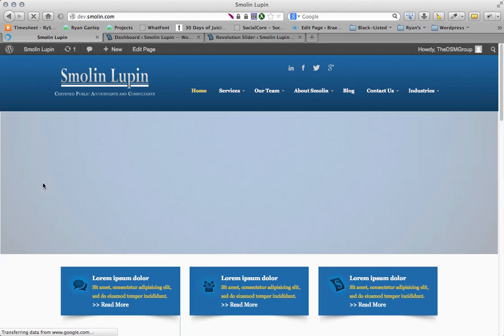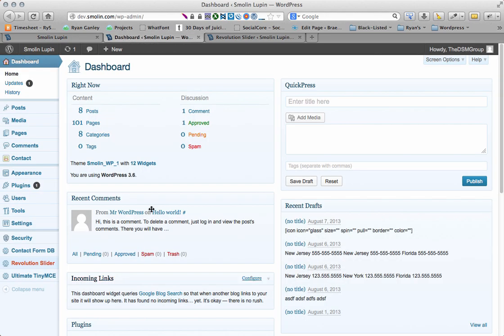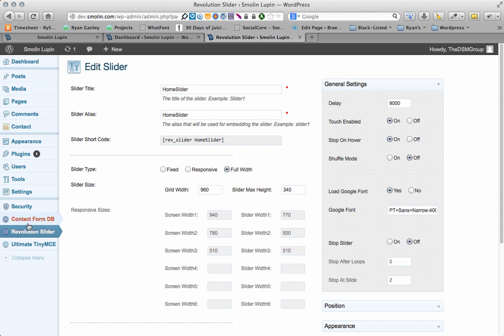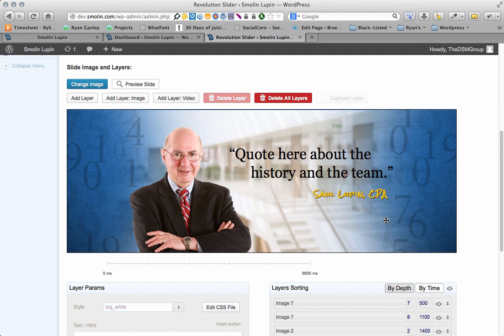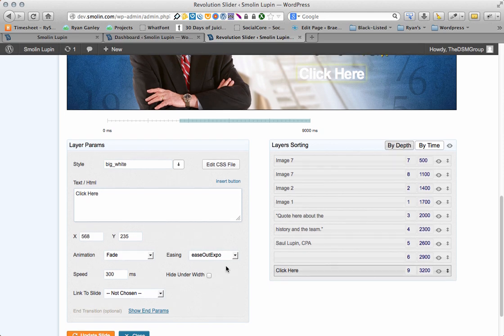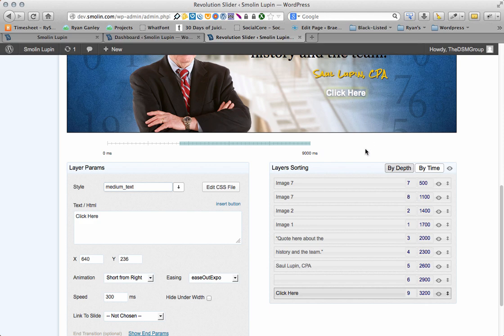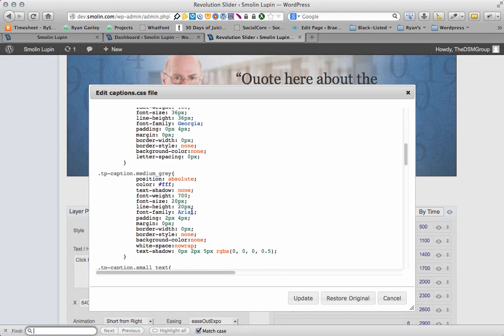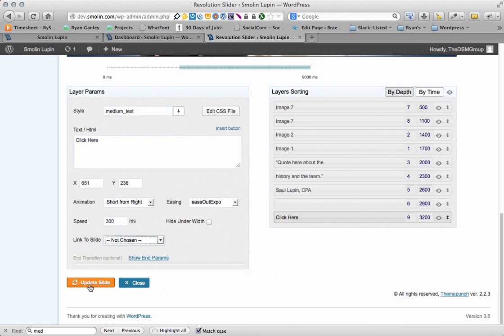Revolution Slider For Wordpress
How to edit a revolution slide in wordpress.